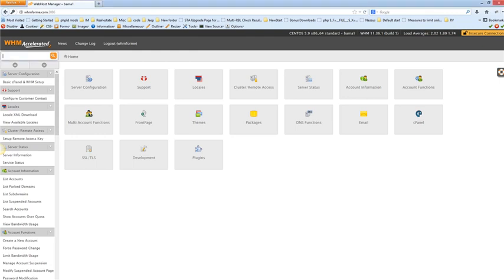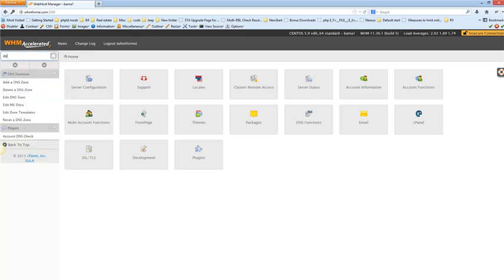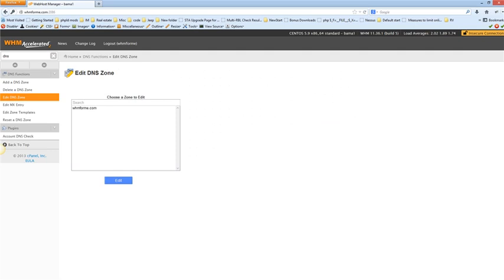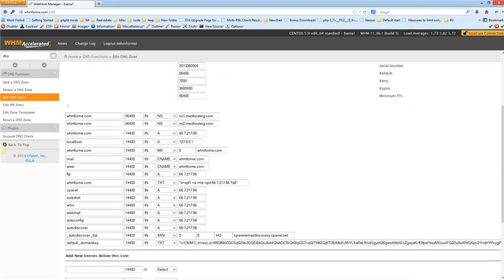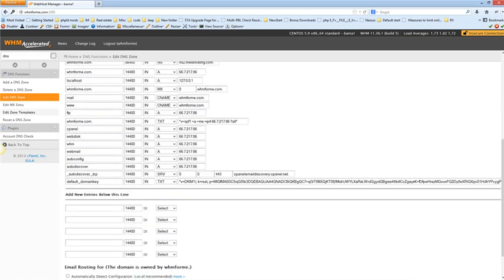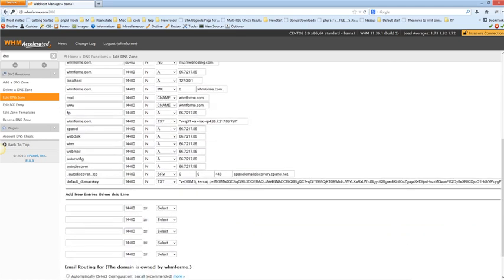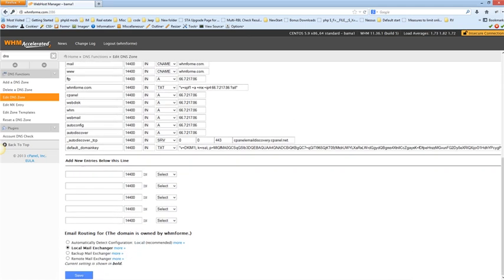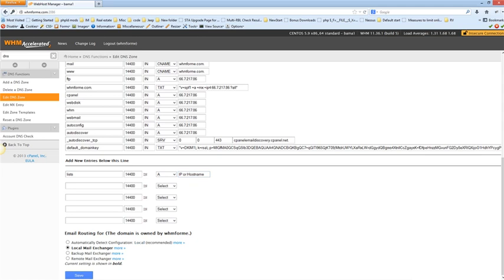WHM - Edit DNS Zones (Vid 12)